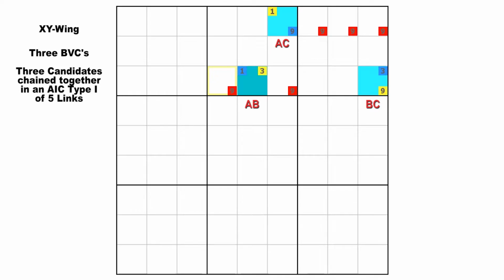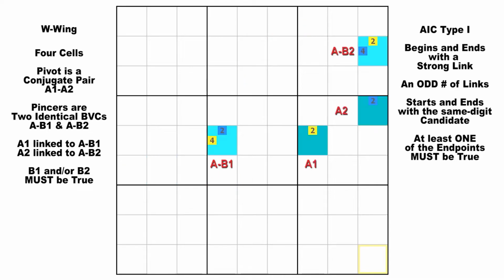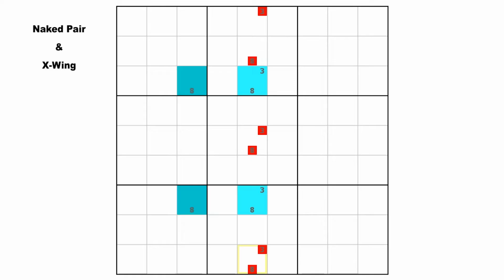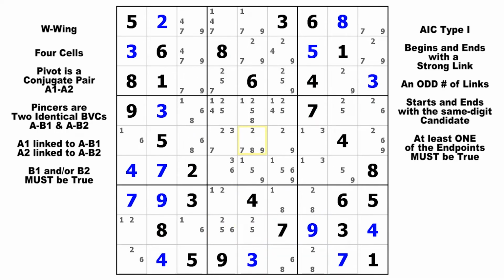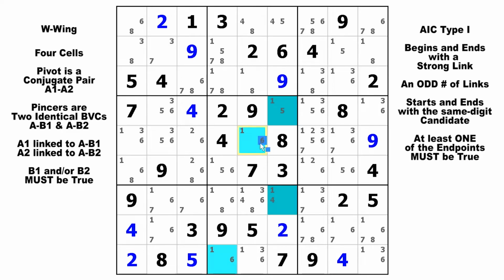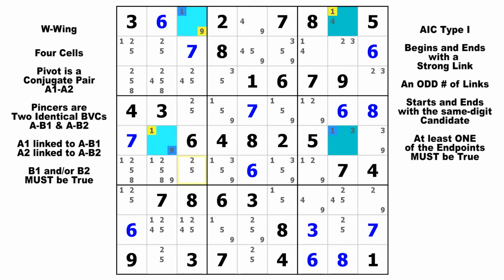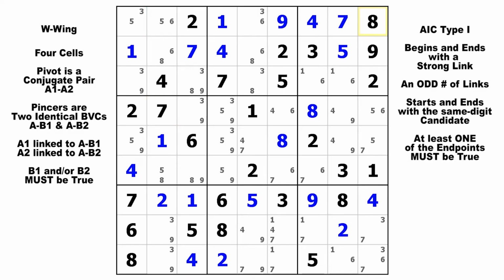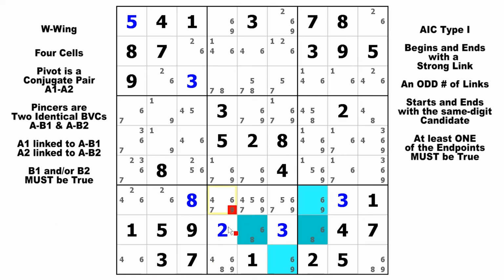W-Wings are SO COOL! / Sudoku Tutorial #25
Explanation and demonstration of the very POWERFUL Sudoku Solving Technique known as the W-Wing.  Explained in terms of an AIC of 5 Links between a Conjugate Pair and two identical Bi-Value Cells.  Includes numerous diagrams and examples.